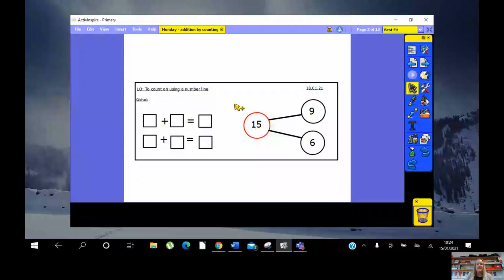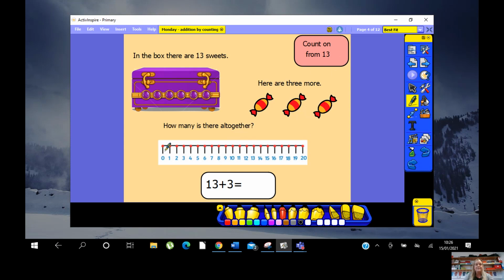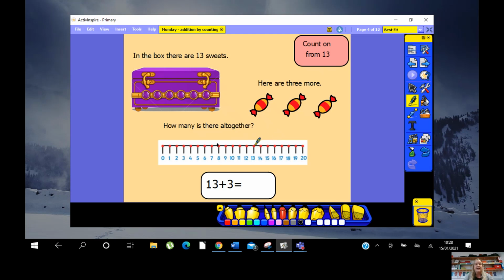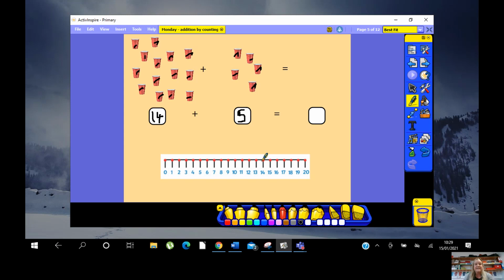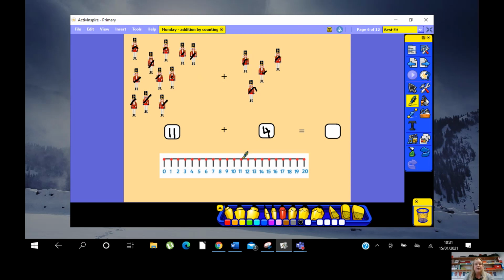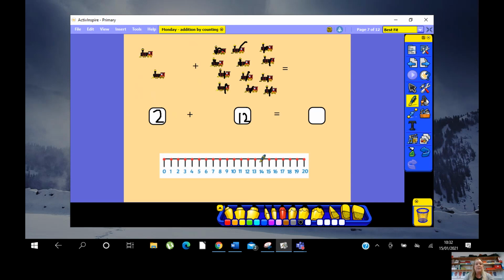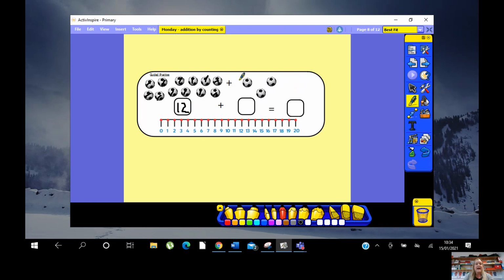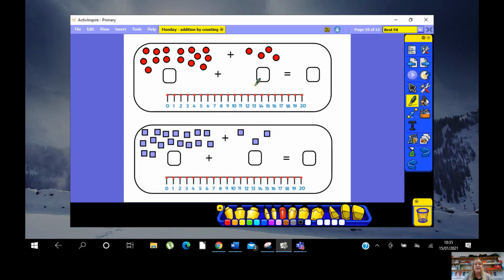Monday 18th Jan Maths